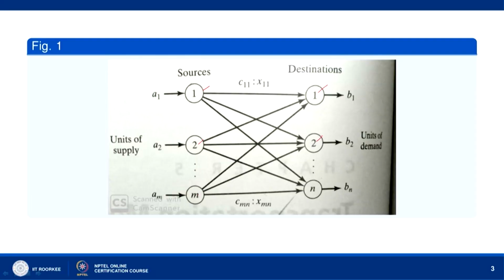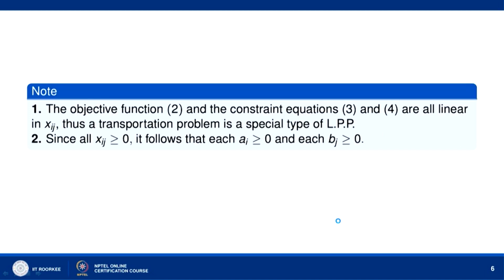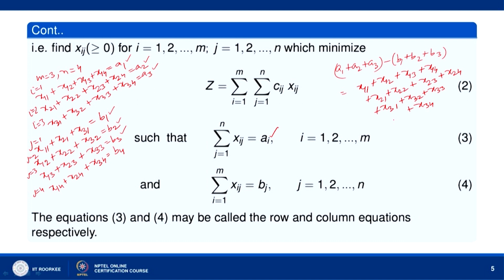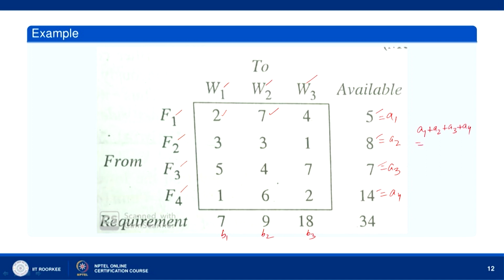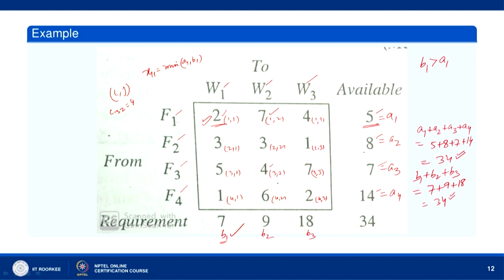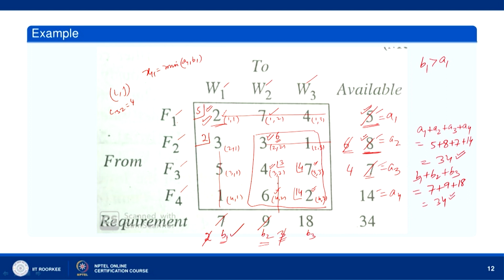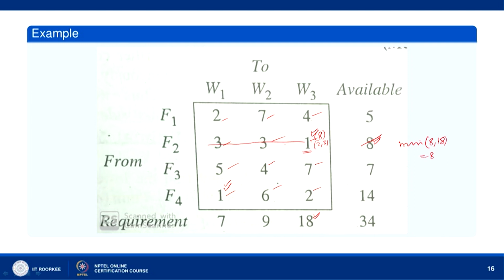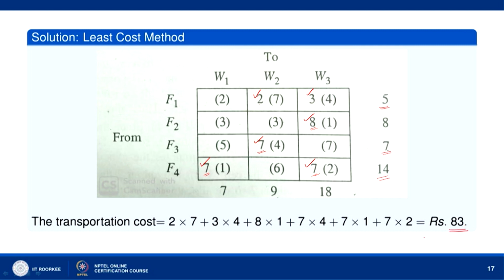mod11lec53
In this lecture, we discuss North-West Corner rule and Least cost method rule to solve a transportation problem.